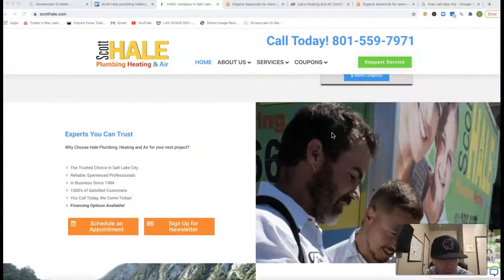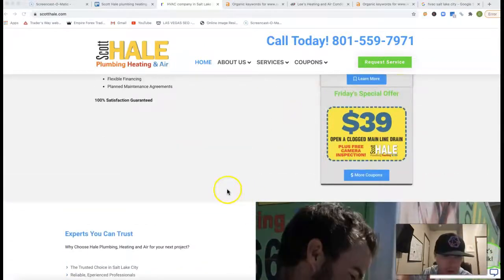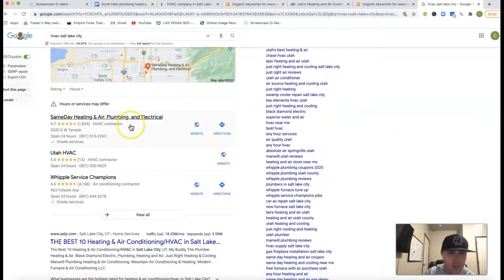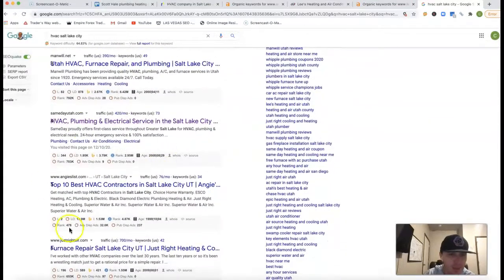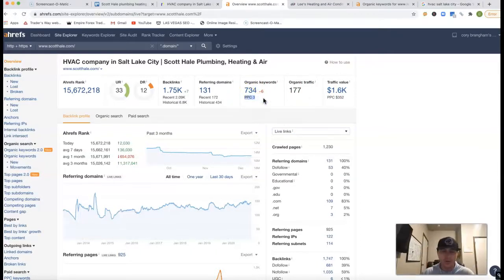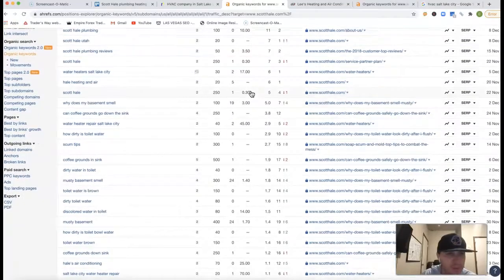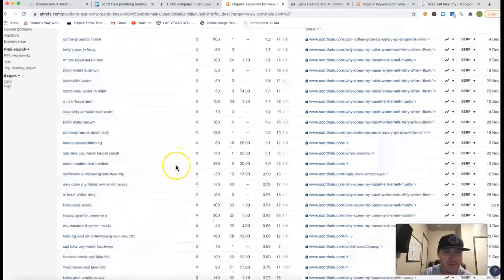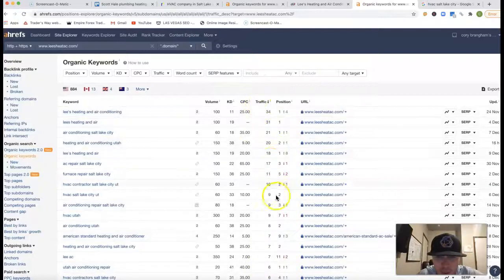Scott Hale Plumbing Heating & Air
Brian with Scott Hale Plumbing Heating & Air learns how to rank for air conditioning repair salt lake city